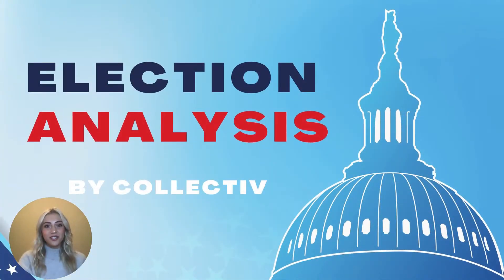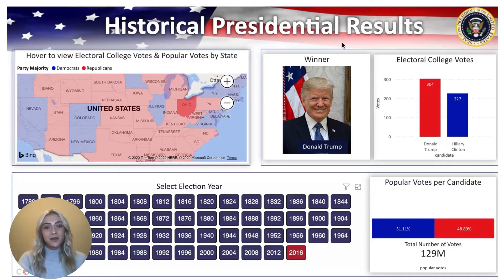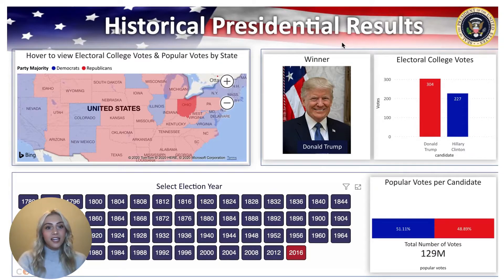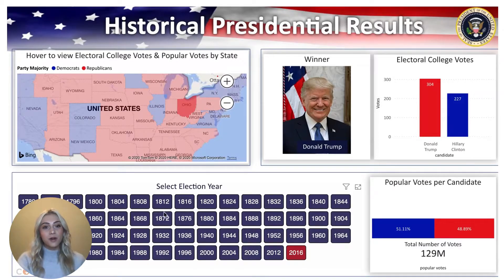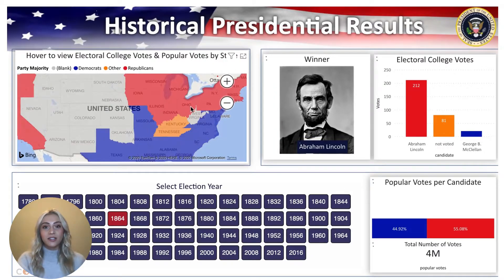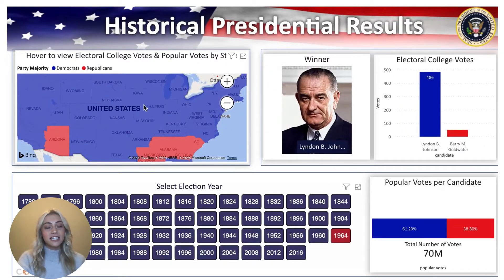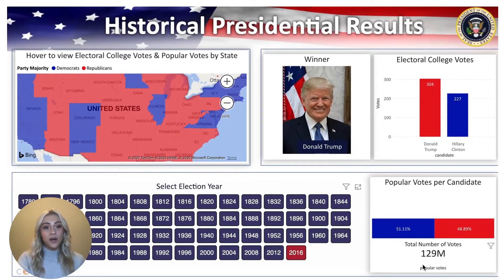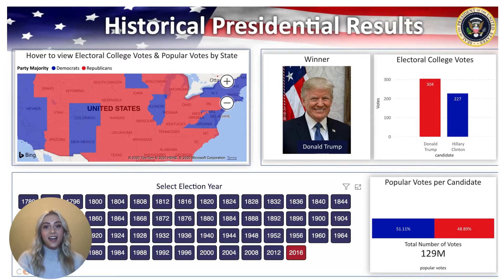Election Analysis Power BI Dashboard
Bet you didn’t think about using Power BI dashboards during election season, right? Audrey Wright shows you how to use Power BI to look at segmented data from American election history.